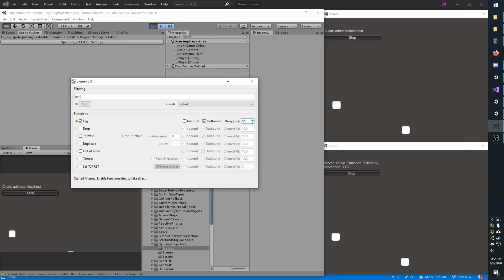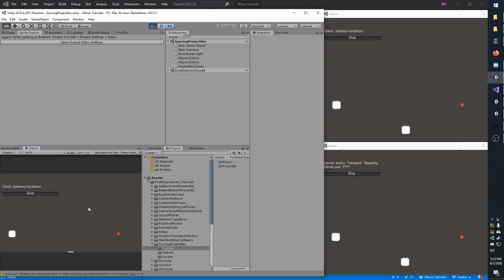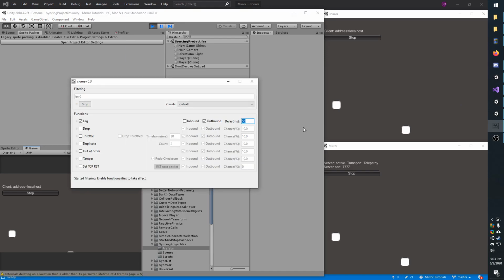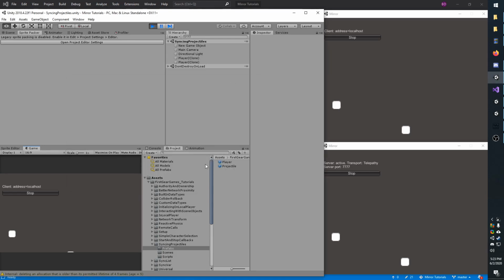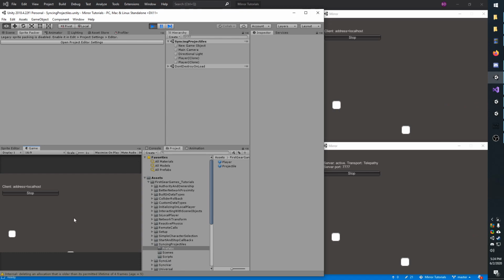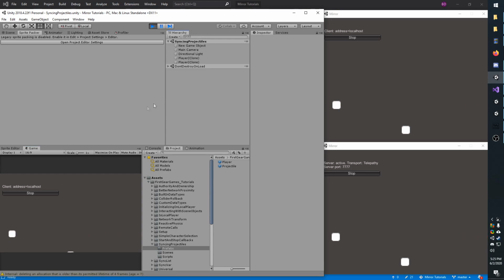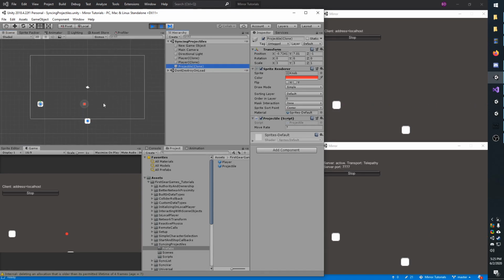Unity Multiplayer With Mirror - Synchronizing Non-Networked Projectiles (Tutorial Preview)